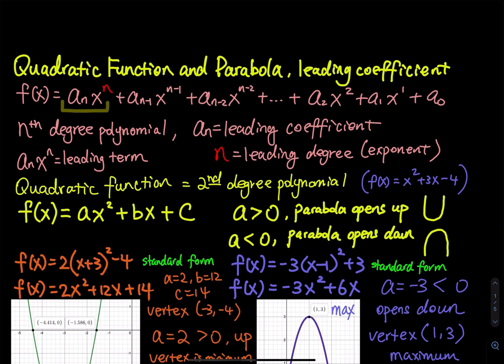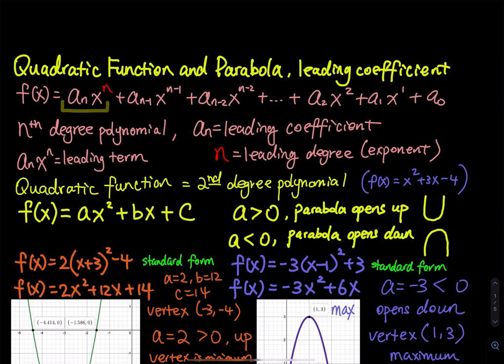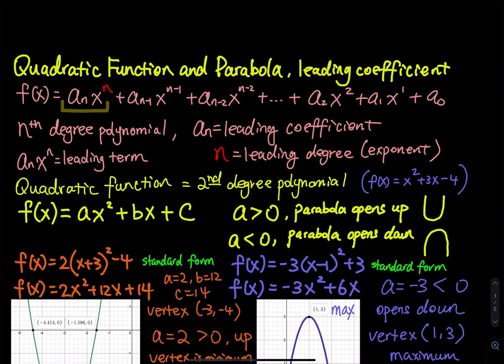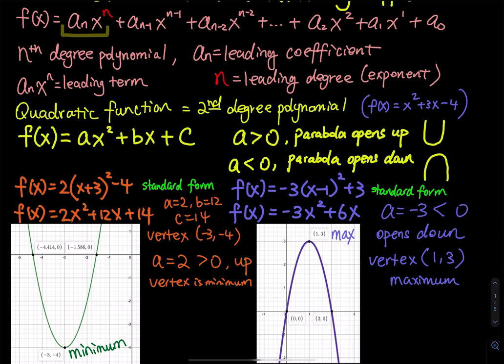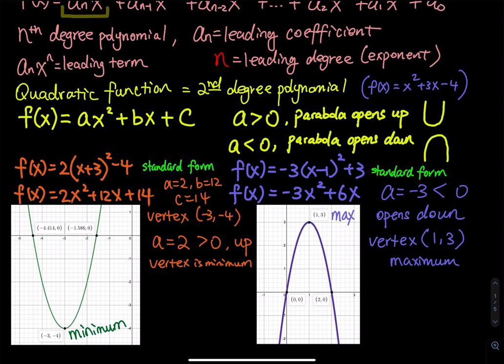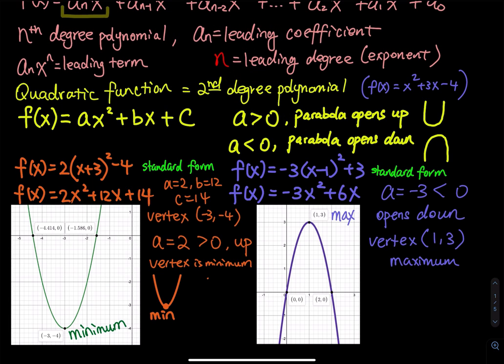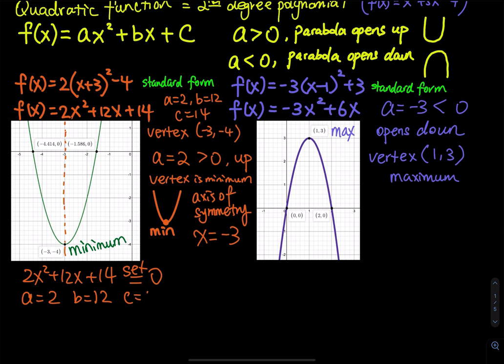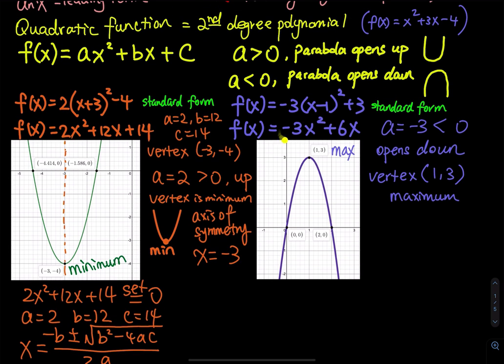2.1 Part 1: Quadratic Function & Polynomial; Parabola Opens Up/Down | Precalculus